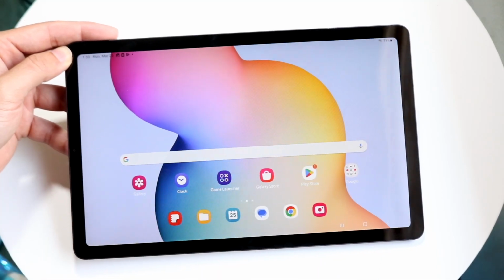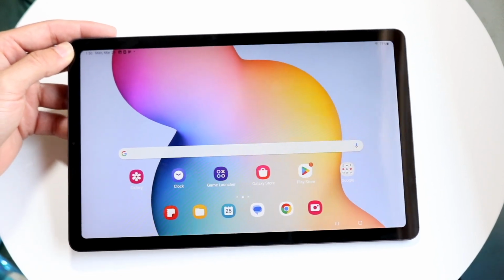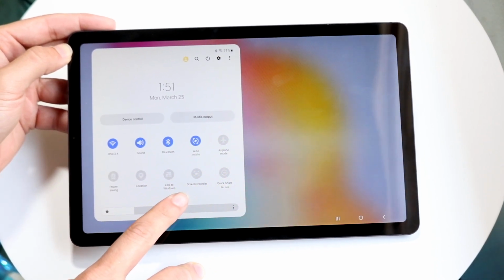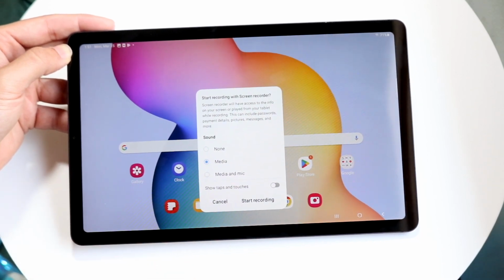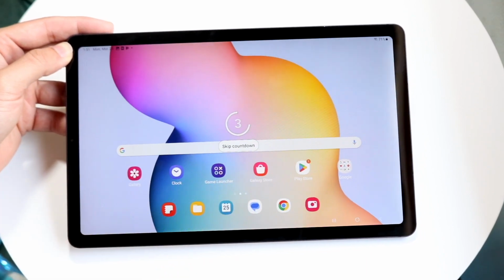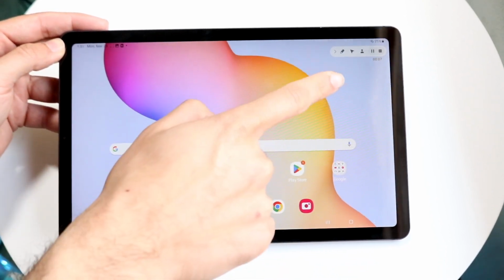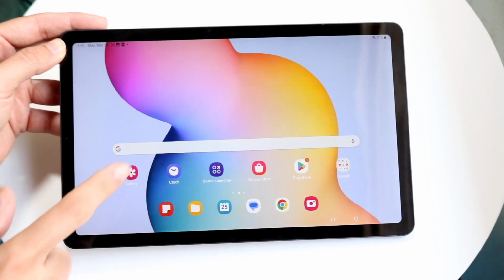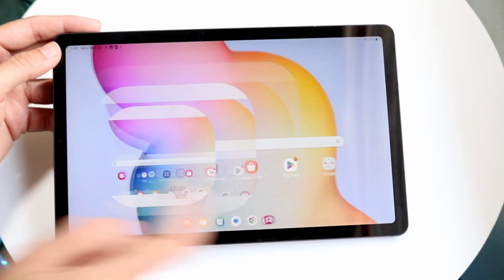How To Screen Record On Samsung Galaxy Tab S6 Lite!